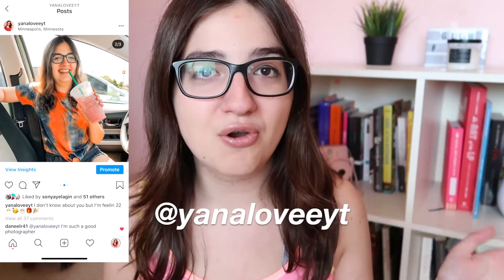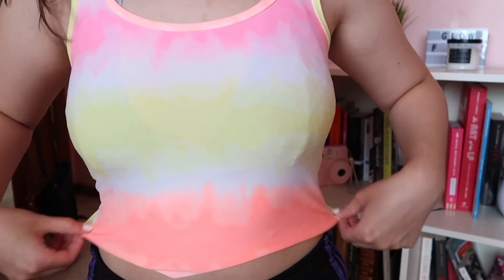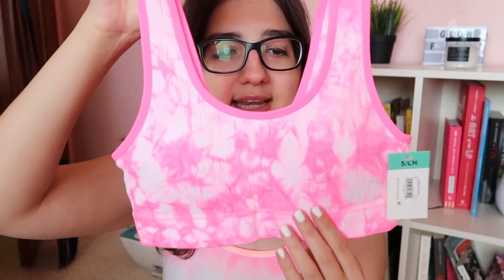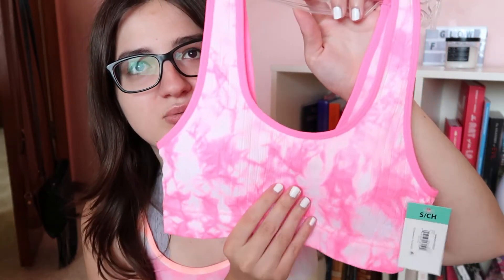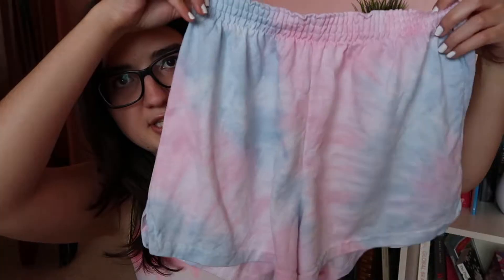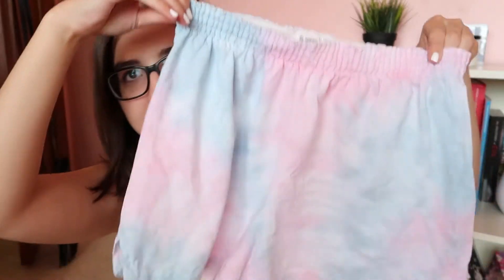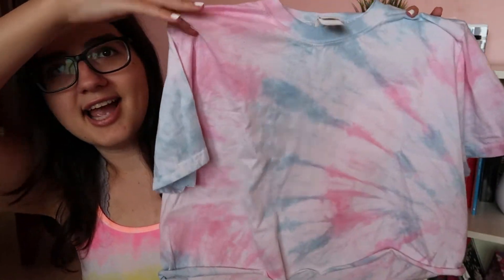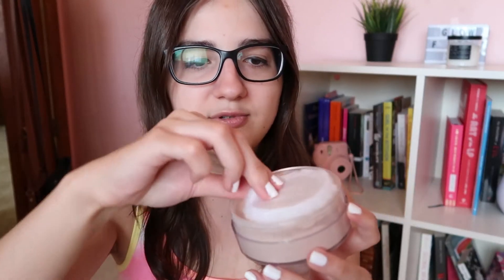THINGS TIK TOK MADE ME BUY | Amazon, Walmart, and Target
This video is all about things that tik tok made me buy from Amazon, Target, and Walmart. I will be showing you a haul of all the things I bought from Amazon, Target, and Walmart because I saw them on tik tok. You will see everything that tik tok made me buy from beauty products to lifestyle products and clothes.

THINGS I BOUGHT:
Tie Dye Tank Top: (couldn't find a link but check your local Walmart!)
Tie Dye Set
Stars Above Joggers
Pink Tie Dye Cami Sports Bra
Witch Hazel
Elf Poreless Putty Primer
Translucent Airspun Powder
The Last Mrs. Parrish Book
Ring Light Stand and Tripod

My UBER EATS Code (Get $7 off!): eats-yana462ui

ABOUT ME:

I am a 21 year graduate of Hamline University in Minnesota and will soon be a graduate student at the University of St. Thomas, with a masters in social work. I love making post-grad vlogs, days in the life, weeks in the life, self-care and well-being videos, and other lifestyle videos! :)

Upload Schedule: Sundays and Thursdays